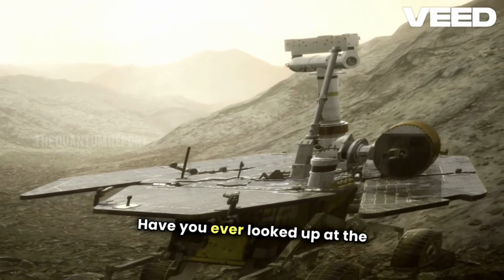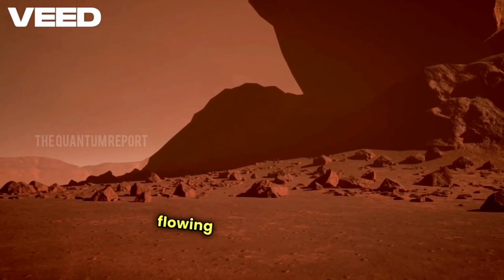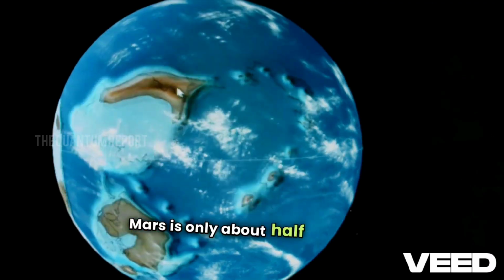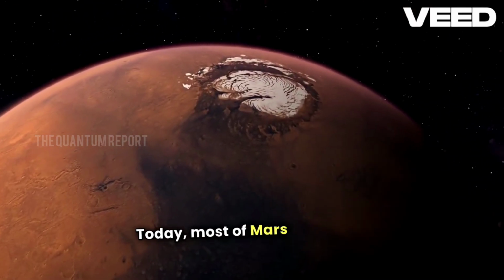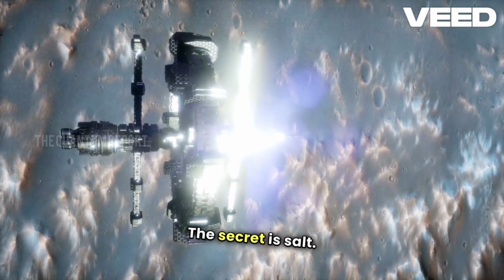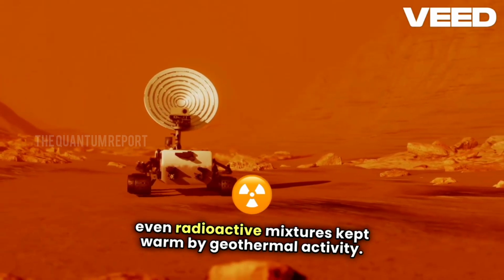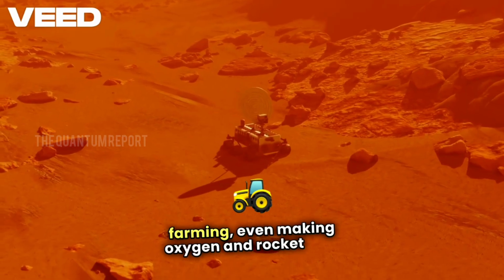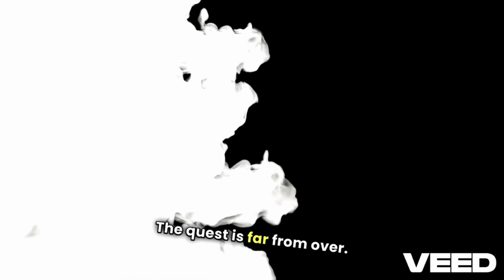Does Mars Have Liquid Water? | The Mystery of Mars' Water Loss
Does Mars still have liquid water? Or did it all vanish into space?
In this video, we explore the evidence of water on Mars—past and present. Discover how ancient rivers, lakes, and oceans once shaped the Martian landscape, why the planet lost most of its water, and whether subsurface liquid water could still exist today.

From NASA missions to fascinating new theories, join us as we dive deep into one of the biggest mysteries in planetary science.